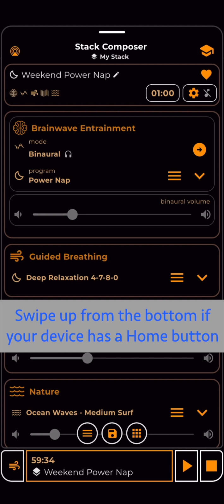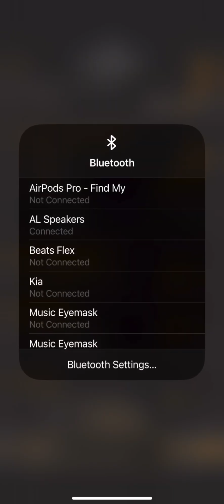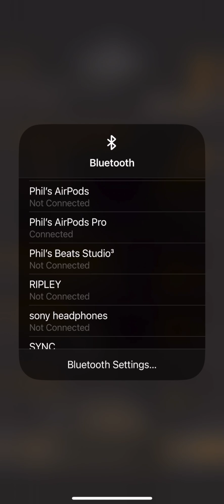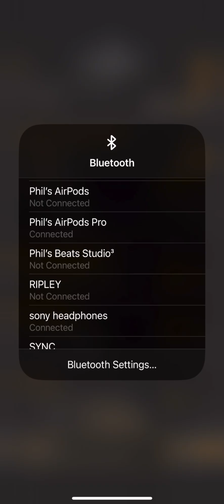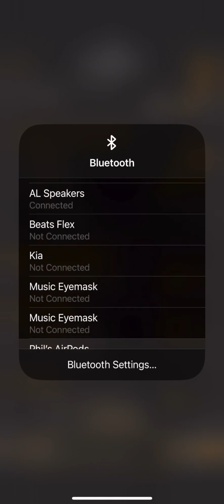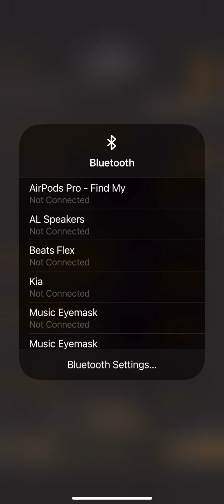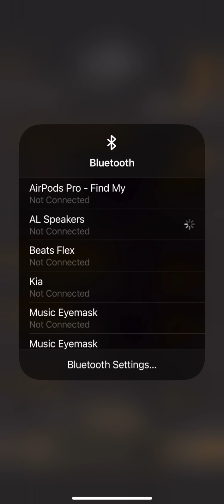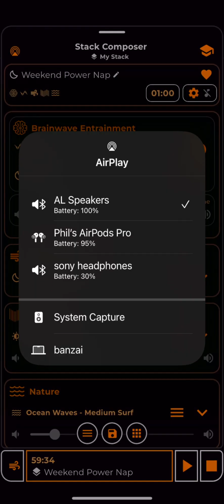Using NeuralStack.io with Bluetooth Devices and AirPods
How to use Bluetooth devices and AirPods with NeuralStack.io.

Shape your Mindset with Customizable Stacks.
- Includes integrated Stacks combining multi-stage Brainwave Entrainment programs, Guided Breathing, Ambience, and Nature Sounds.
- Listen in Binaural, Monaural, Isochronic, or combined Binaural and Isochronic Mode.
- Create and Customize your own Stacks.
- Build Playlists of Stacks to fit your daily needs.

Multi-Stage Brainwave Entrainment:
- Focus, Relax, Sleep, and Meditate with over 300 Brainwave Entrainment programs to use in your Stacks.
- Remix, customize, and combine programs to fine-tune them to your needs.
- Create custom Multi-Stage Brainwave Entrainment programs using any beat frequency from 0.5 to 100 Hz and any carrier frequency from 100 to 1000 Hz, with 2-decimal place precision.

Enhance Brainwave Entrainment with Integrated Guided Breathing:
- Increase your focus and relaxation with Guided Breathing and enhance the effectiveness of your Brainwave Entrainment sessions.
- Remix and customize the included programs.  Modify breathing tempo, visuals, and text to personalize your experience.  Use the customizable breathing guidance to include mantras and affirmations in your sessions.
- Includes multi-stage entrainment programs utilizing Schumann beat frequencies and Solfeggio carrier frequencies.